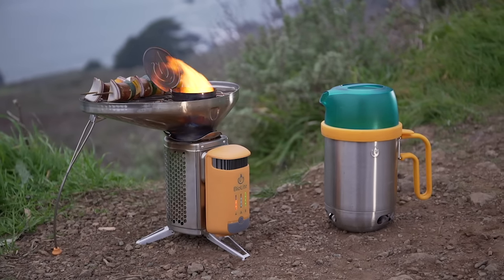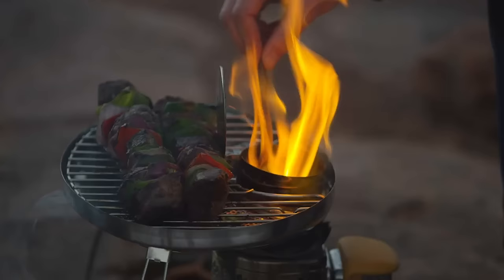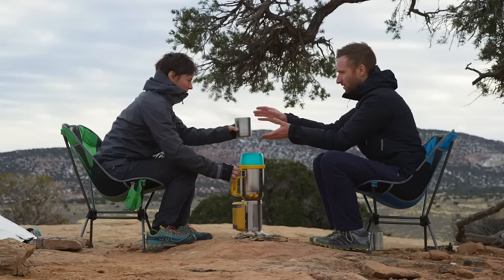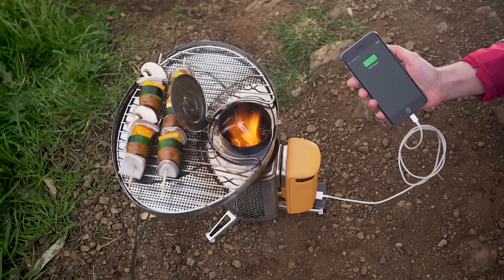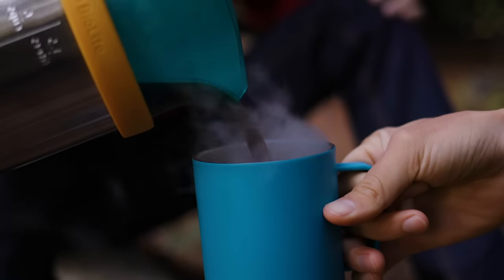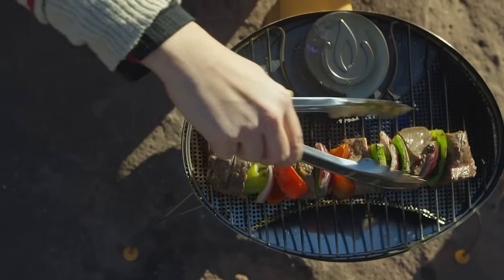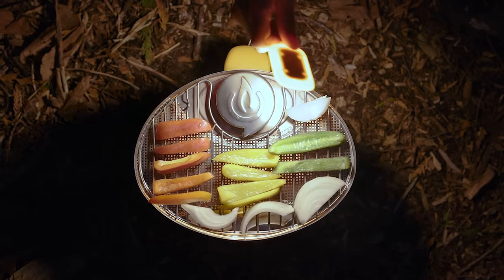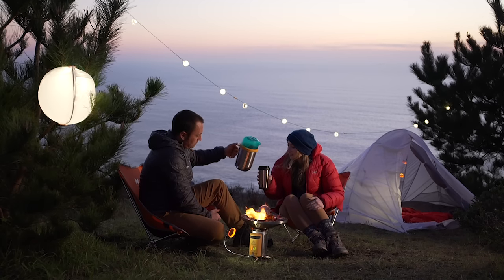BioLite CampStove Complete Cook Kit | 2021 Upgrade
Boil water, make coffee, grill food, and cook up epic outdoor meals with this wood-burning, electricity generating system.

Inside the CampStove Complete Cook Kit:
- BioLite CampStove 2+ Wood Burning CampStove with internal thermoelectric generator
- BioLite Portable Grill Attachment
- BioLite KettlePot
- BioLite CoffeePress (turns your KettlePot into a french press)
- BioLite FlexLight featuring ChromaReal LED Technology. Renders accurate colors in lowlight conditions, very helpful for cooking at night.